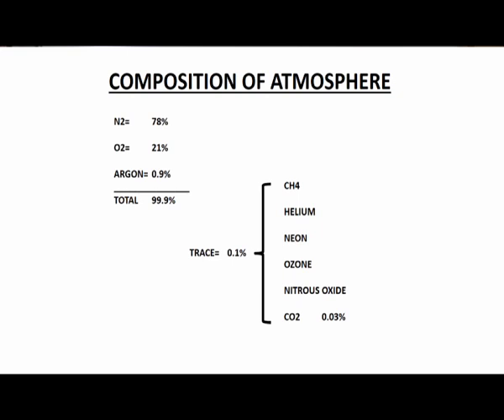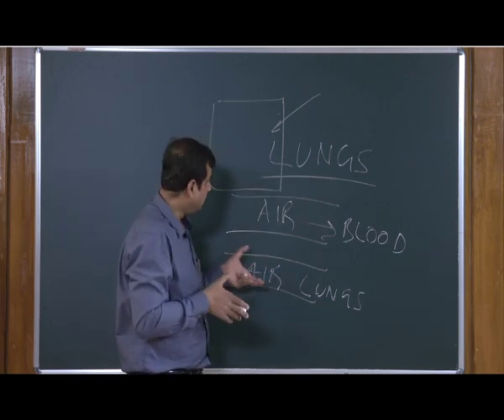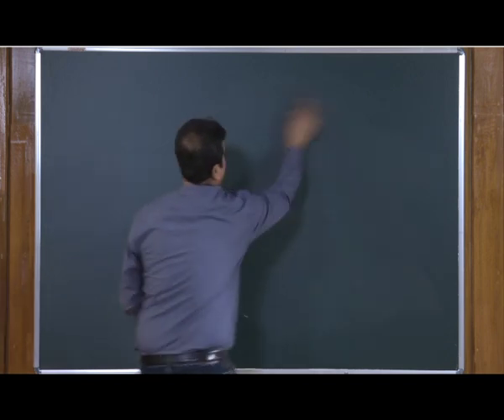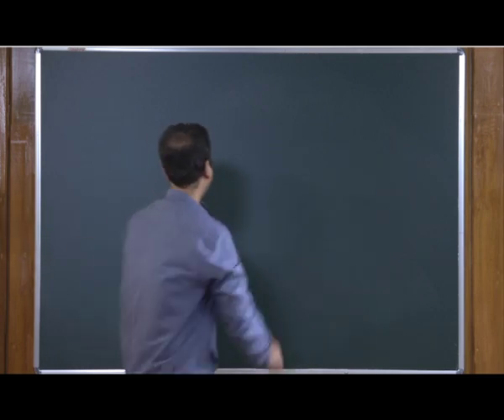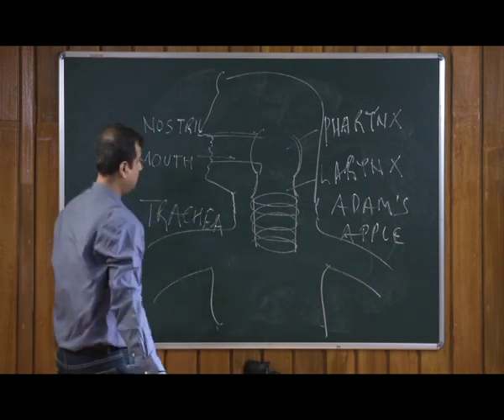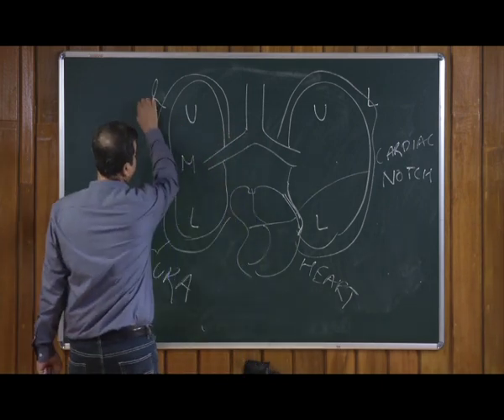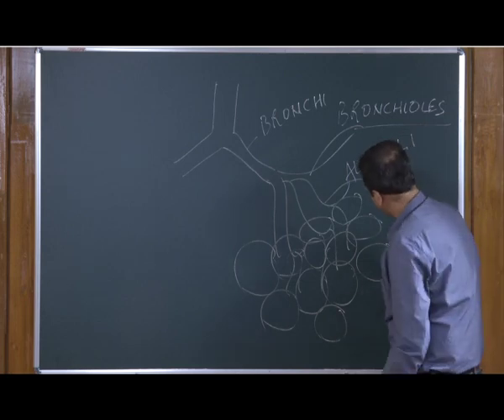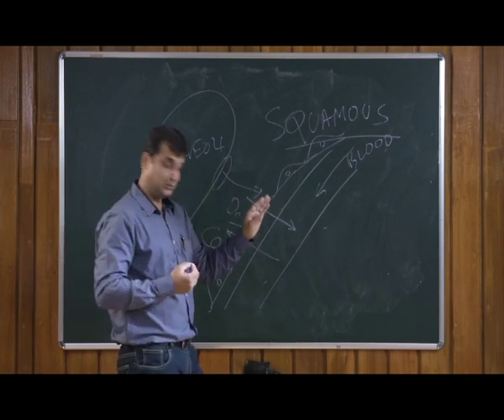Human Physiology:Breathing and Exchange of Gases - 1 (CH19)